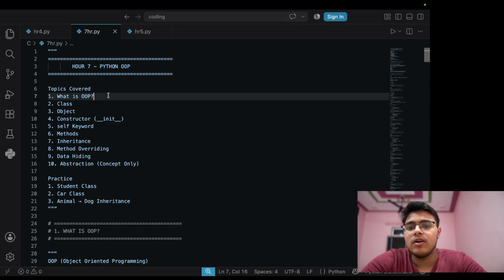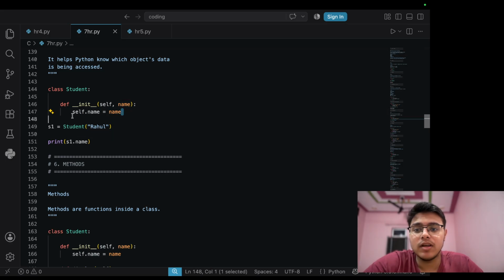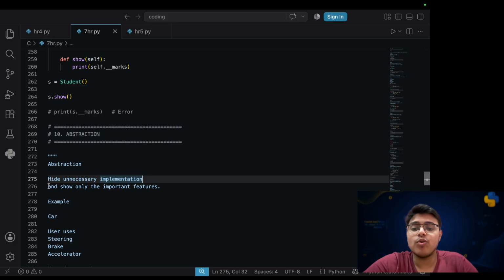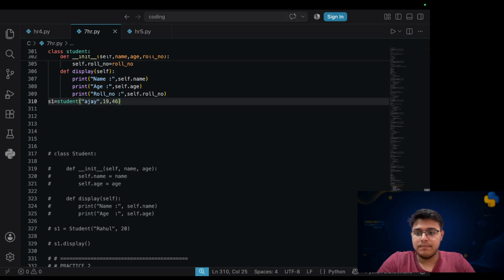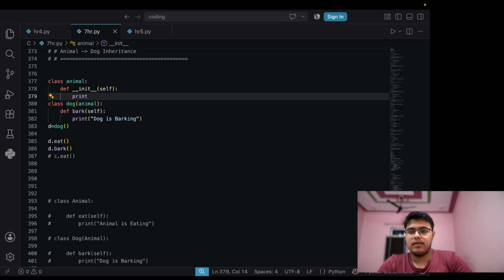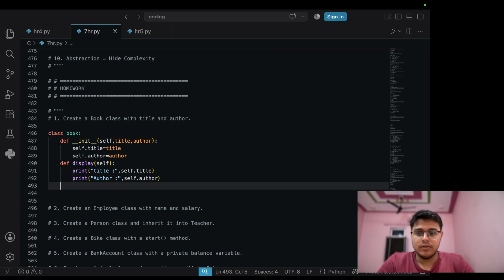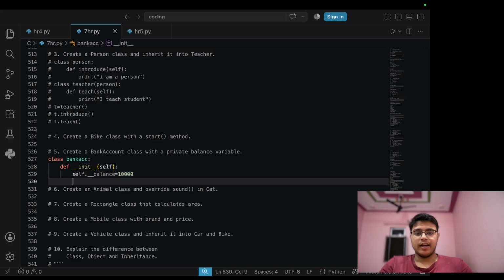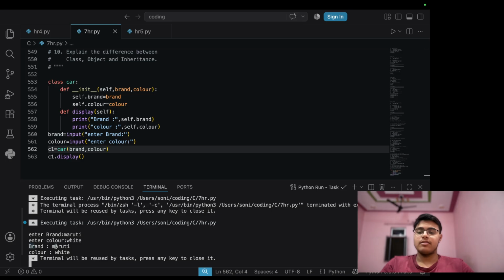Python OOP Full Course | Classes, Objects, Inheritance, Constructor& Methods| Python Tutorial Hour 7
🚀 Welcome to Hour 7 of the Complete Python Course!

In this lesson, you'll learn one of the most important topics in Python: Object-Oriented Programming (OOP). We start from the basics and explain every concept with simple real-life examples and practical coding.

📚 Topics Covered:
✅ What is OOP?
✅ Class
✅ Object
✅ Constructor (__init__)
✅ self Keyword
✅ Methods
✅ Inheritance
✅ Method Overriding
✅ Data Hiding
✅ Abstraction (Concept Only)

💻 Practice Programs:
✔ Student Class
✔ Car Class
✔ Animal → Dog Inheritance
✔ Homework Solutions
✔ User Input in OOP

🎯 This video is perfect for:
• College students
• Coding interview preparation
• Placement preparation
• Anyone who wants to understand OOP from scratch

📌 Previous Videos:
Hour 1 – Python Basics
Hour 2 – Variables & Data Types
Hour 3 – Operators & Conditions
Hour 4 – Functions
Hour 5 – Loops
Hour 6 – Lists, Tuples, Dictionaries & Sets